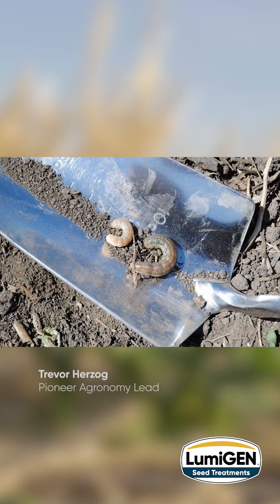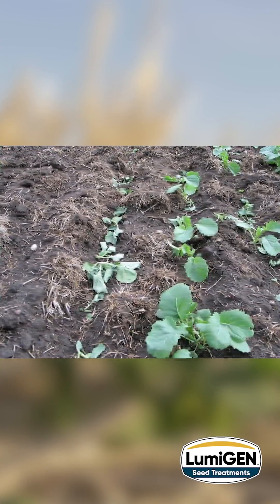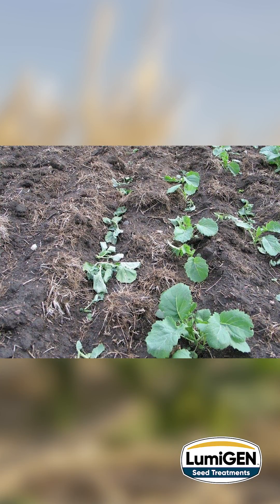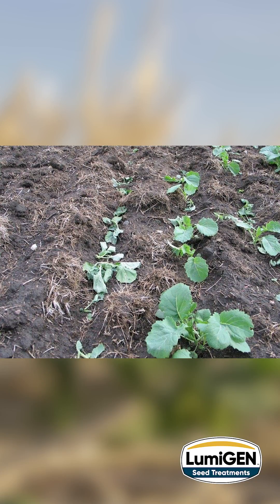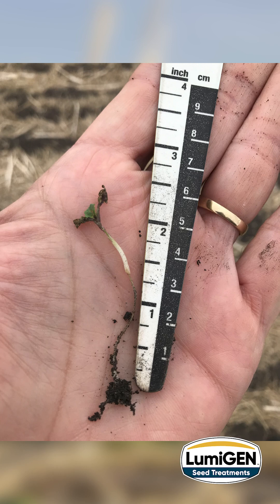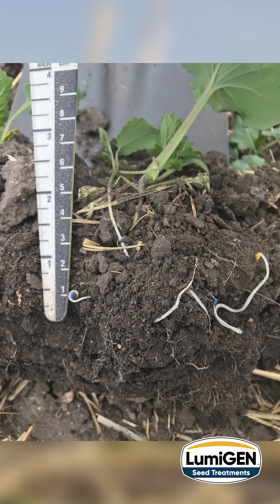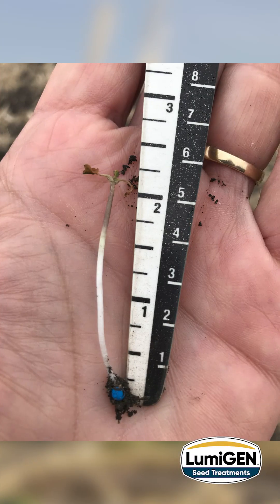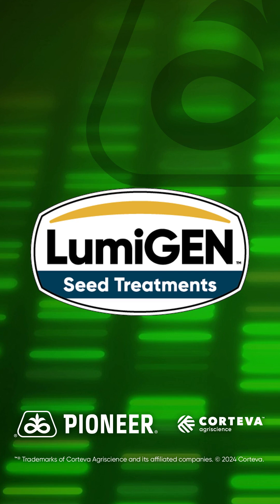Is your canola protected from pests and diseases? | Lumiderm + Lumiscend seed treatments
Canola faces many challenges throughout the growing season, including pests and diseases. In this video, Western Canada Agronomy Leader, Trevor Herzog talks us through how to best overcome these challenges. Is your canola protected? Lumiderm and Lumiscend can help protect your seed through the tough times.